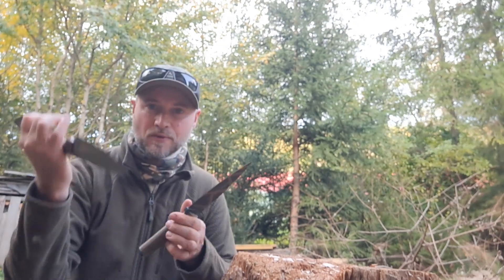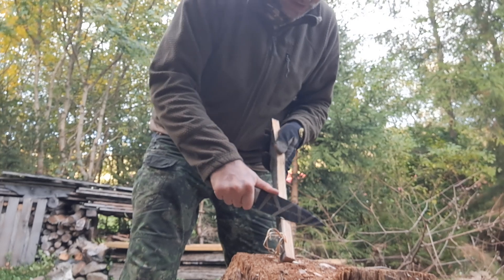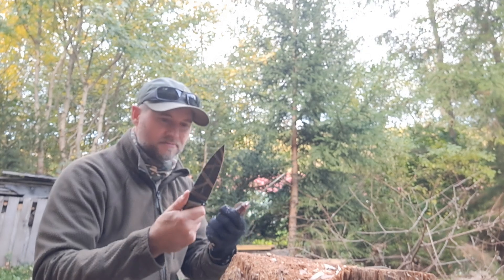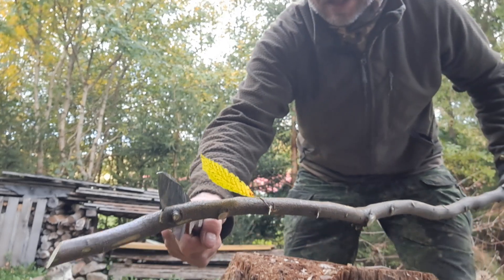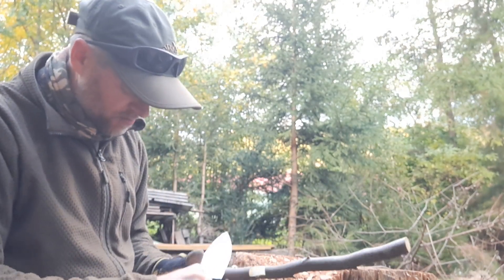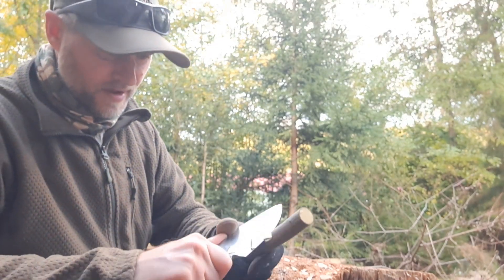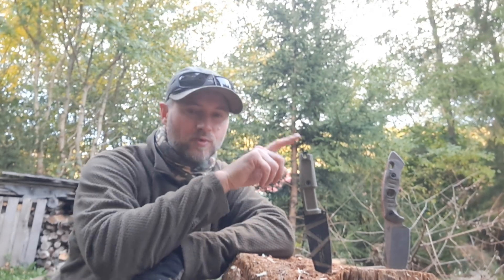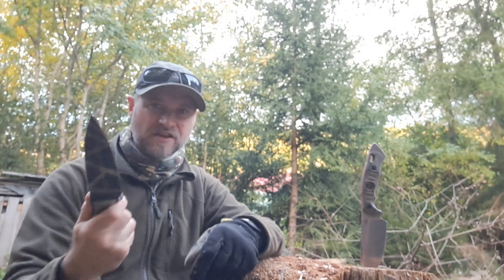Fobos ALARIS vs Extrema Ratio SHRAPNEL ONE (test/comparing)